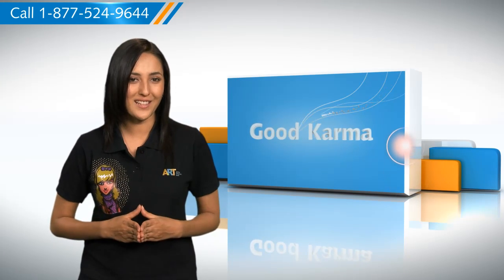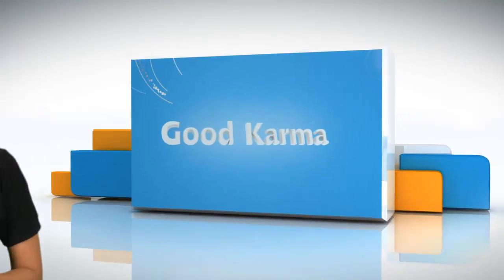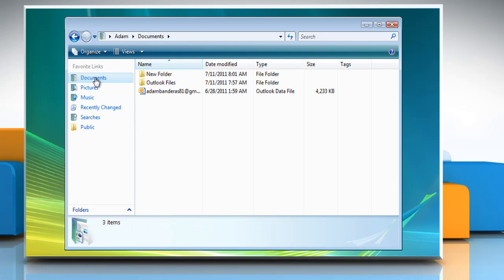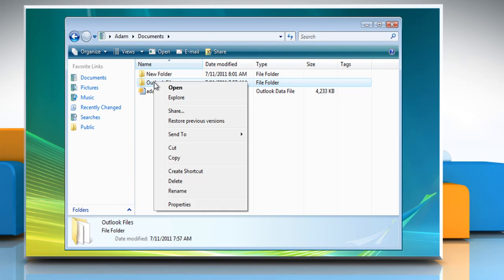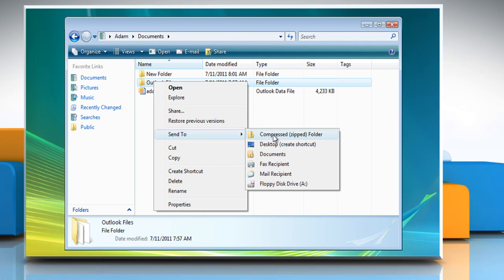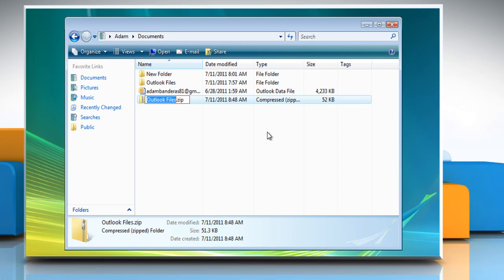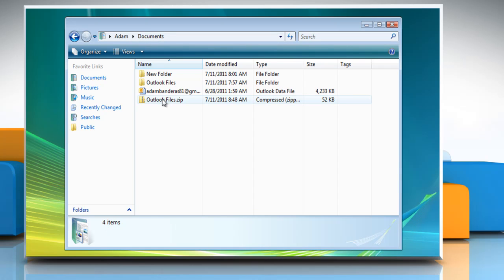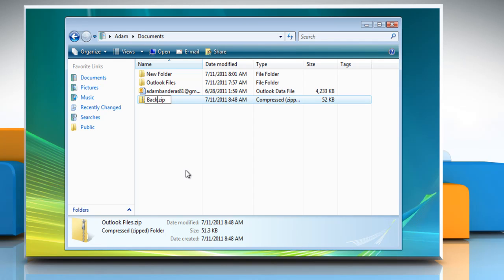Windows® Vista: How to compress files?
Need help to compress files on a Windows® Vista-based PC? Call iYogi® Certified Technicians at 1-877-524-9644 and get instant help to compress different files on Windows® operating system.